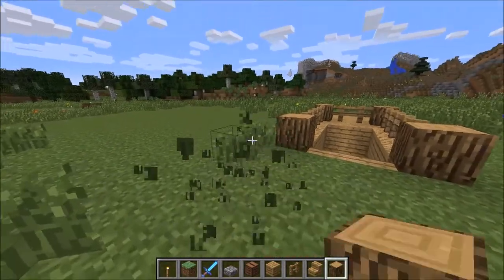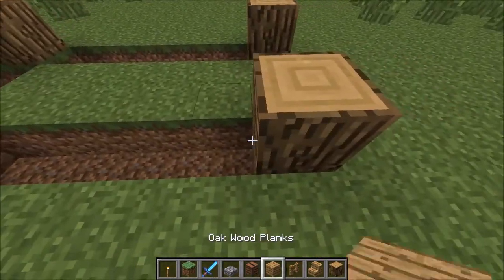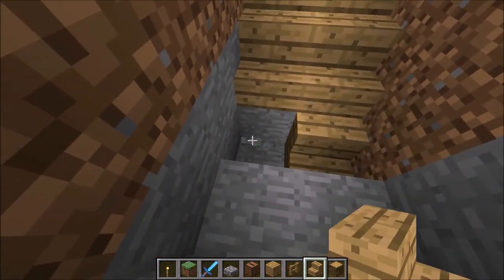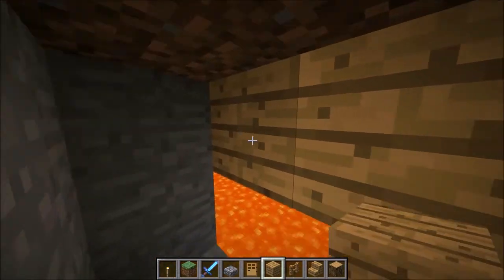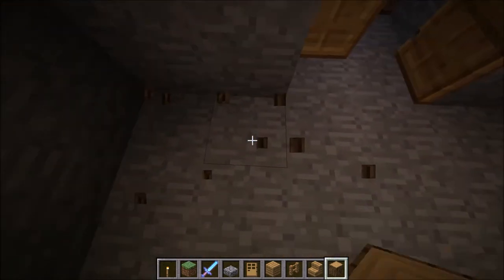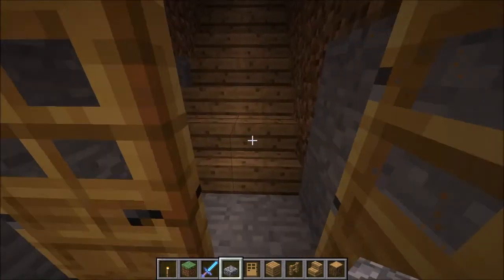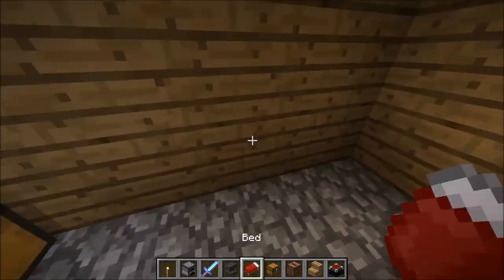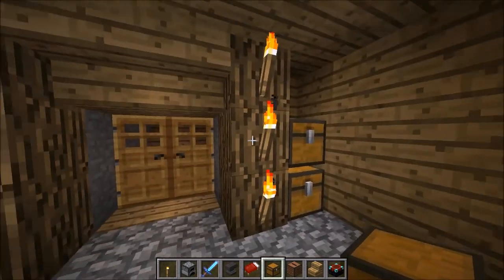How To Build An Underground House - Minecraft Tutorials (Episode 2)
This video shows you how to build a quick and easy underground house in minecraft.